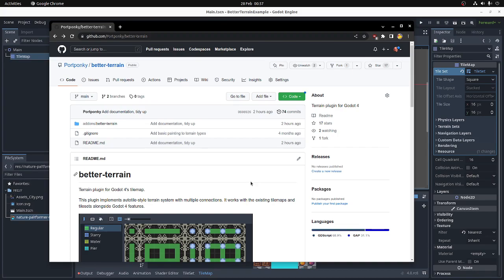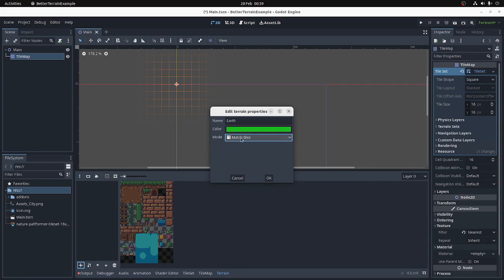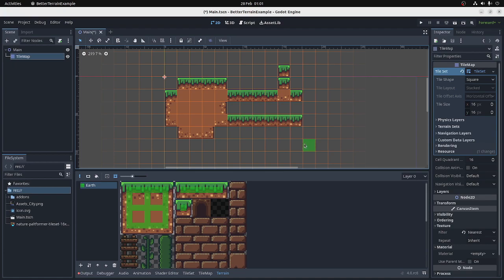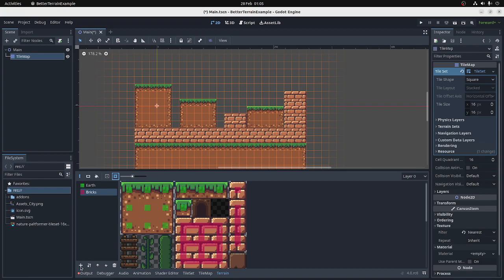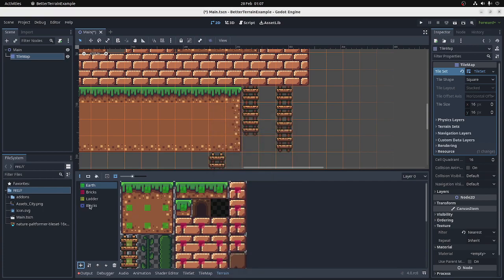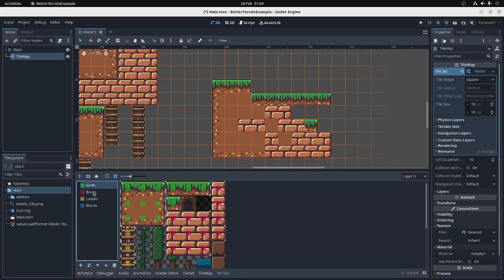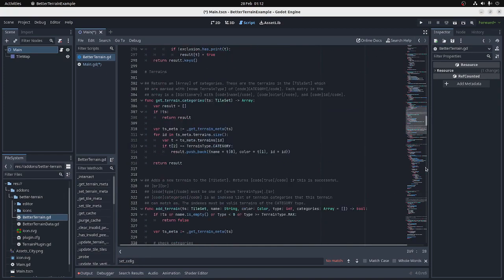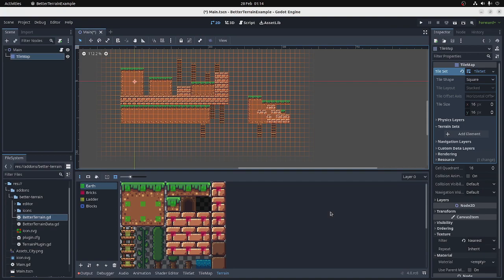Godot 4 - Better terrain plugin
Quick overview of a plugin I made to let you do cool tile stuff with Godot 4. My good mic is broken so the audio quality is a touch jank.